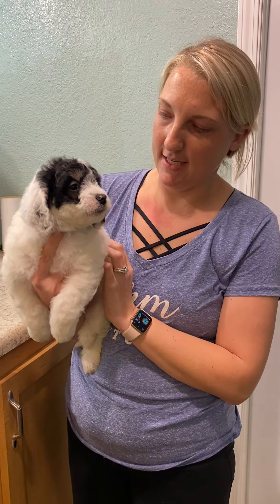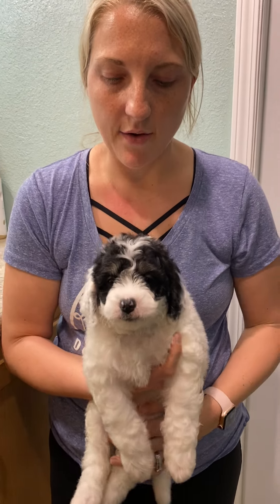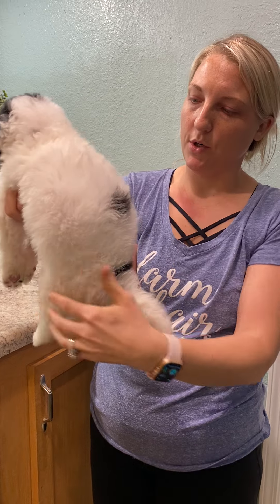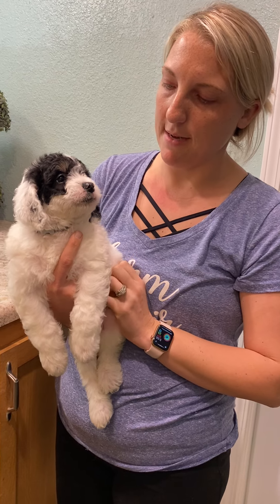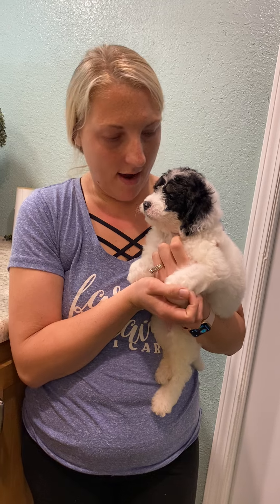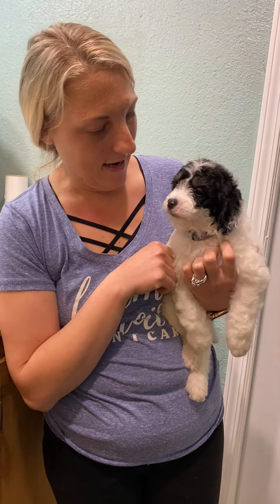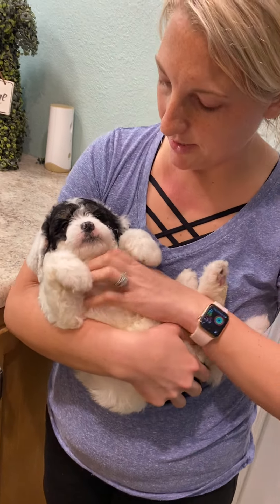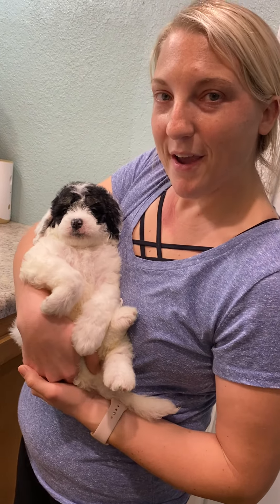Island Grove Doodles Bernedoodles 1-2022 Ellie Boy Gray